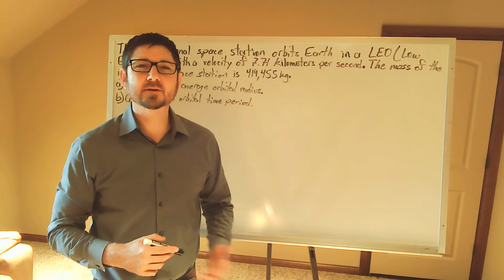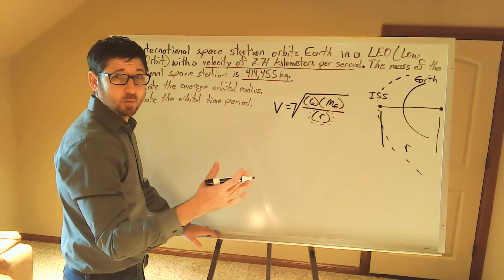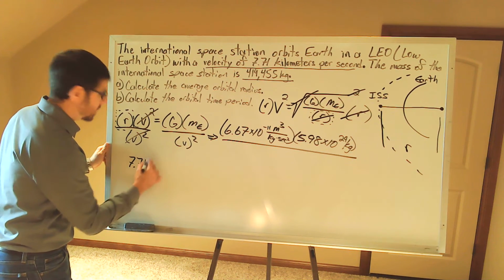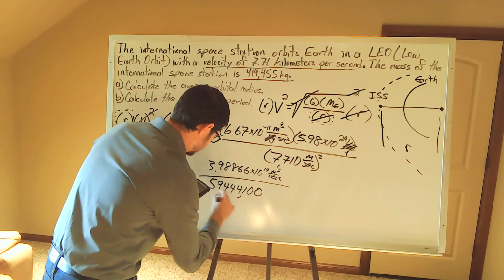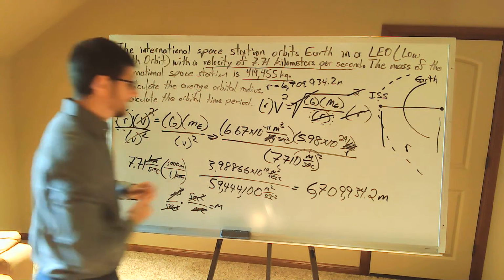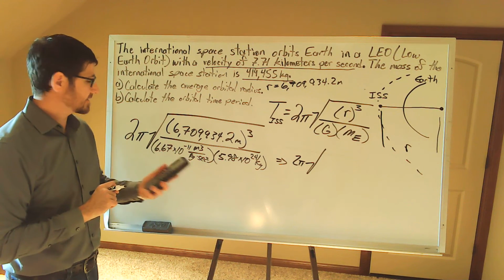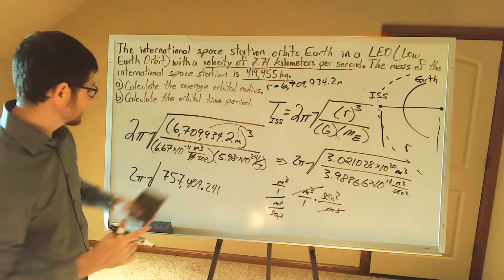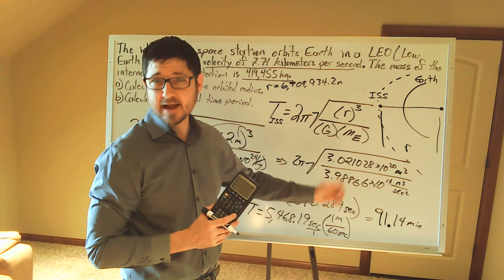Aerospace (Orbital Mechanics #4 - International Space Station)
This video will show you how to calculate the orbital velocity and time period of the International Space Station.